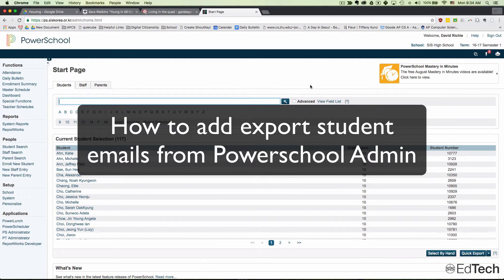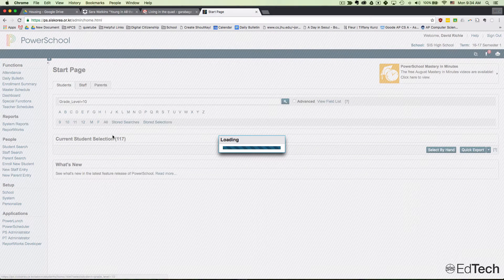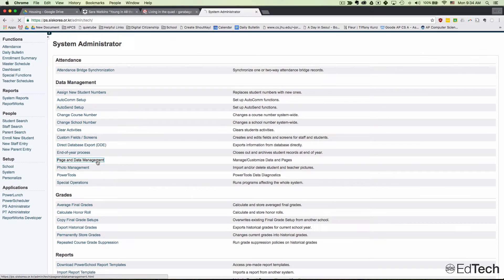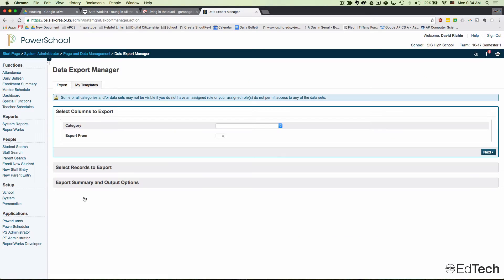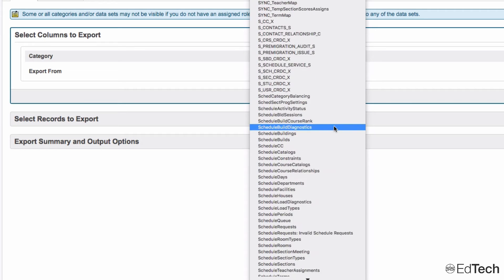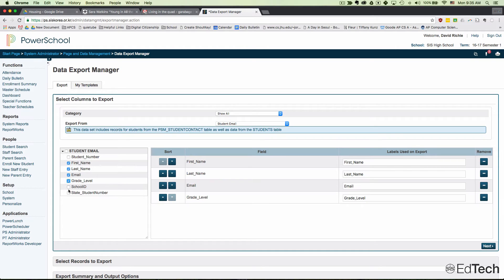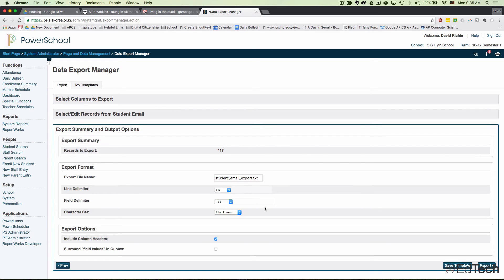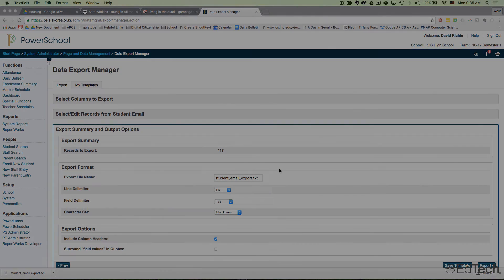Exporting student emails from Powerschool Admin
This video shows you how to export student emails from within Powerschool Administrator.